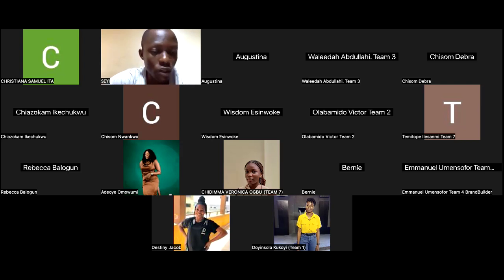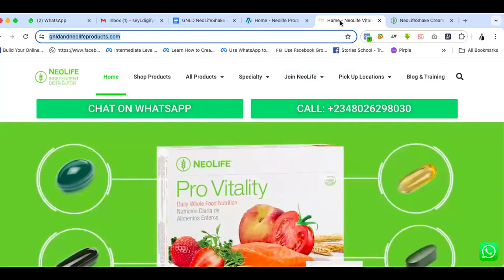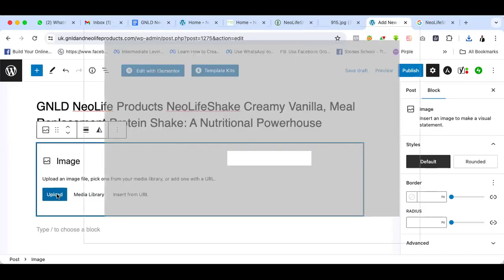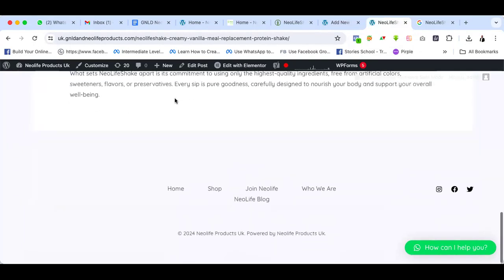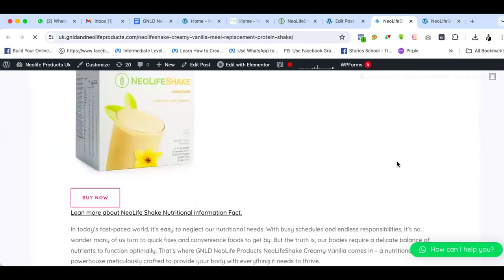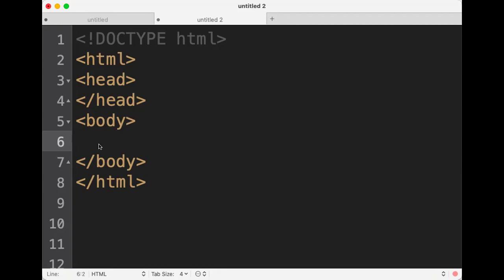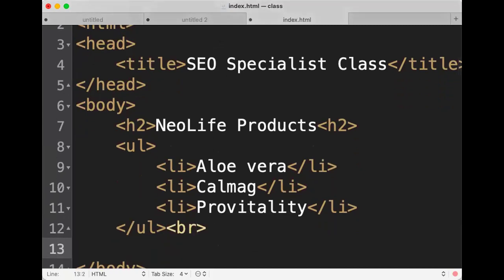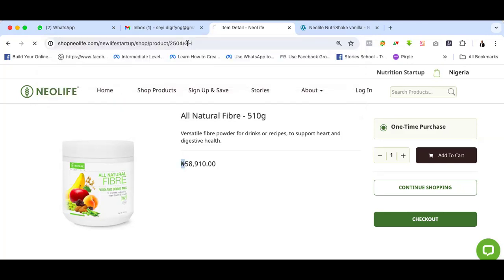WordPress SEO Guide for Beginners (Step by Step) - How To implement SEO On WordPress